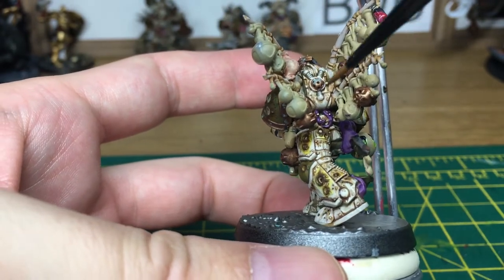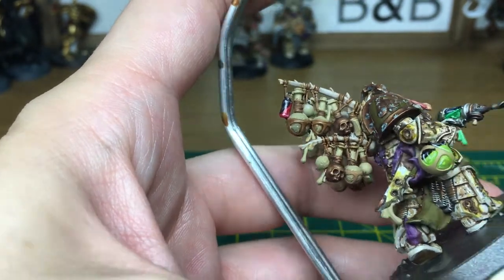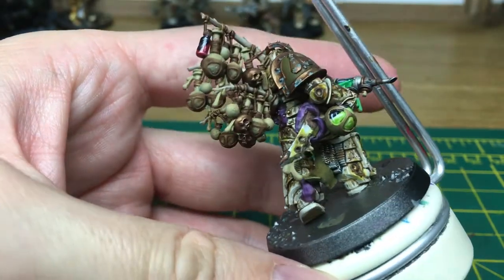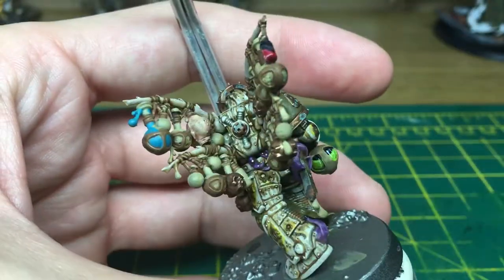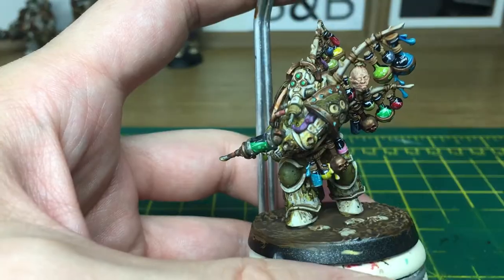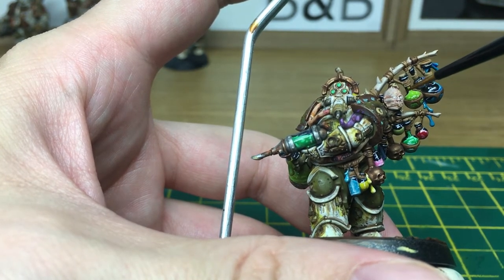How to Paint a Death Guard Biologus Putrifier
In this video I'll be talking through how I painted up a Death Guard Biologus Putrifier from start to finish. Each of the methods is very simple, but it gives a great overall effect for your miniature. Part way through the video, you'll notice that two of the bottles and his pistol go from no colour to fully painted - I painted them up for the How to: Paint Glass Bottles video linked below.

Paints Used:
Vallejo Model Air Rust
Vallejo Model Air Steel
Vallejo Model Colour White
Vallejo Russian Uniform WWII
Vallejo Model Colour Basic Skintone
Vallejo Model Colour Dark Seagreen
Vallejo Model Colour London Grey
Citadel Xereus Purple
Citadel Genestealer Purple
Citadel Emperor's Children
Citadel Yriel Yellow
Citadel Averland Sunset
Citadel Ushabti Bone
Citadel Mephiston Red
Citadel Elysian Green
Citadel Rakarth Flesh
Citadel Ahriman Blue
Citadel The Fang

Technical Paints:
Citadel Nihilakh Oxide
Citadel Typhus Corrosion

Dry Paints:
Citadel Ryza Rust

Brushes:
Citadel Medium Layer Brush (old and battered)
Citadel Medium Layer Brush (new)